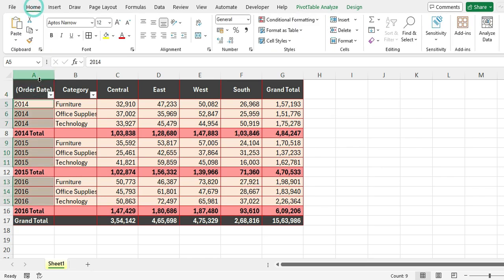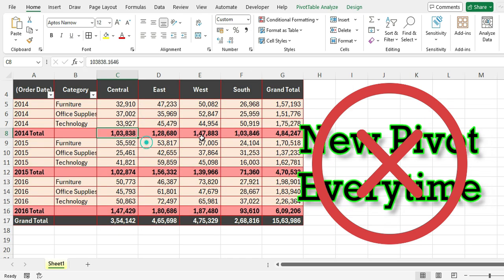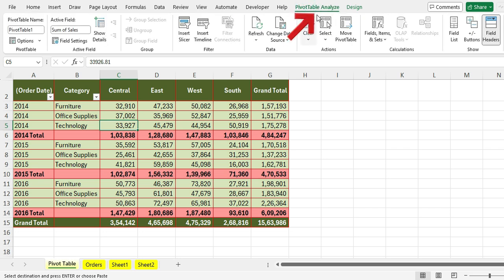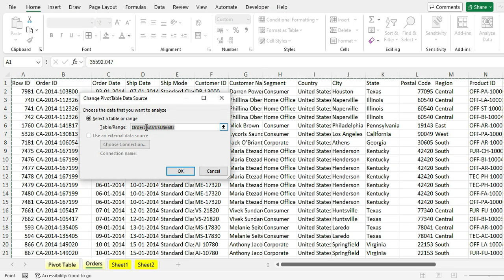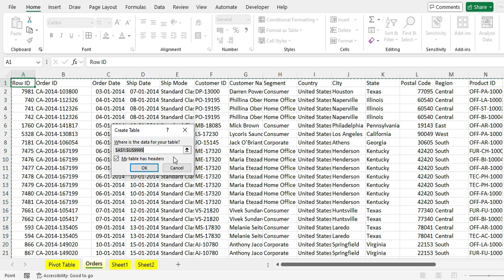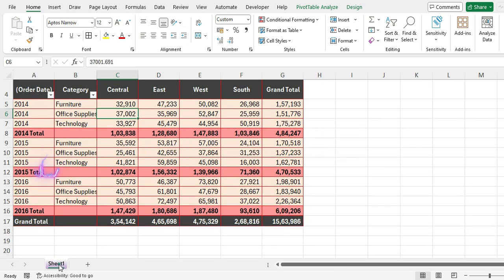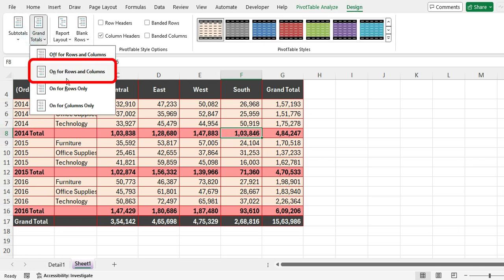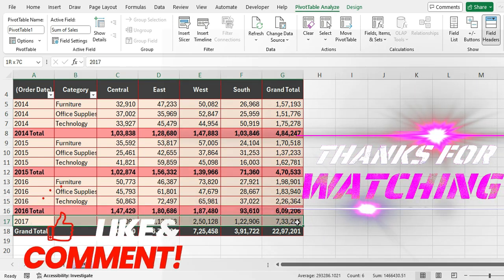Update Data In Existing Pivot Table In Multiple Ways Even Without Backend Data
Once a pivot table is created sometimes, we need to update this pivot table with new data periodically. In this video I have discussed how to update data in existing Excel Pivot Table instead of creating new Pivot tables everyday. I have discussed few methods to update existing pivot table with data, static and dynamic.
Also, I have discussed how to updeate pivottable without backend data.